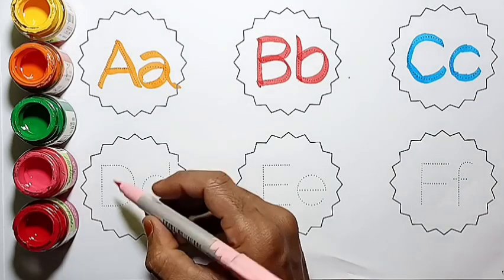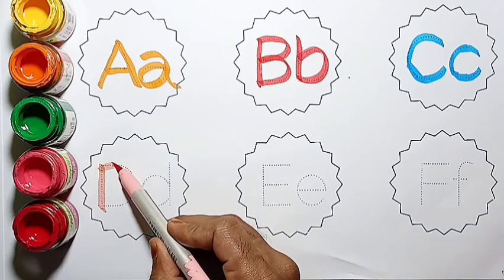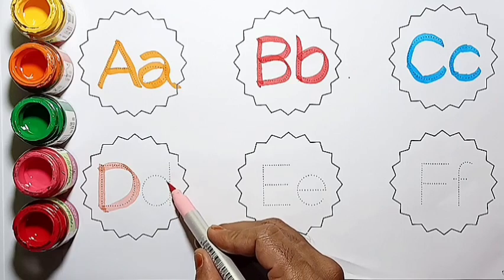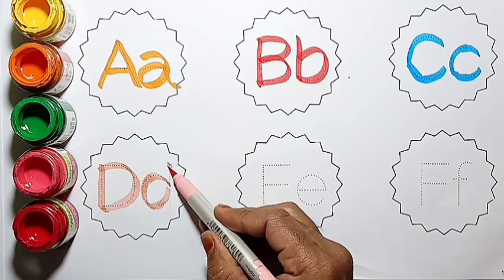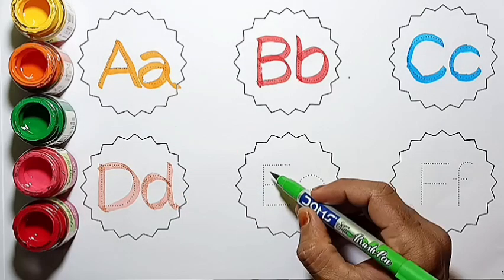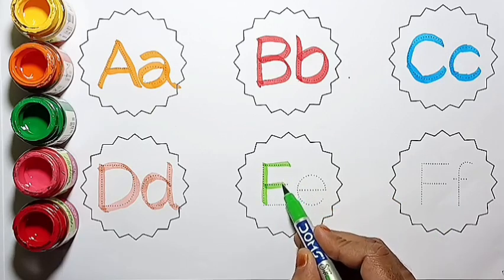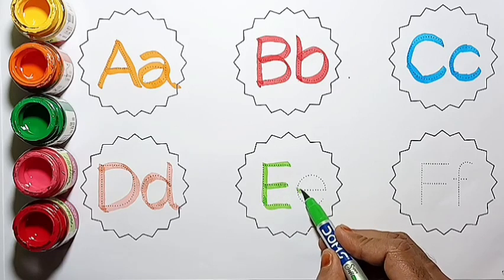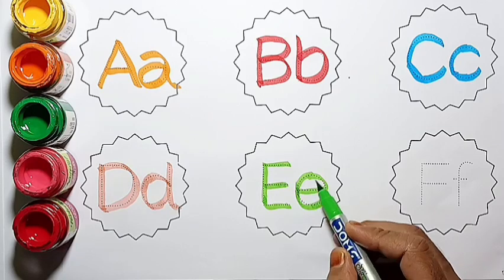abcd, alphabets, a for apple b for ball, phonics song, अ से अनार, English varnmala, abcd rhymes, 123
abcd, a for apple b for ball, alphabets, phonics song, अ से अनार, English varnmala, abcd rhymes, 123

Alphabet | Kids Roow Show | abcd | a for apple b for ball | phonics song | nursery rhymes | abcd song

Your query 👇

1. abc
2. abcd
3. abcde
4. a for apple
5. a for apple b for ball
6. a for apple b for ball c for cat
7. a for apple b for ball c for cat d for dog
8. a for aroplane
9. a for aroplane b for banana
10. a for aroplane b for banana c for car
11. a for apple
12. abcdefg
13. English alphabet
14. abcd cartoon
15. a for apple bi for boy
16. alphabet songs
17. a for apple a for ant
18. nursery rhymes
19. a for apple song
20. abc songs for children
21. abcd rhymes
22. a for apple b for ball c for cat d for dog
23. abcd alphabet
24. k se kabutar kha se khargosh
25. a for apple b for badka apple
26. a se anar aa se aam
27. a for apple b for ball
28. abcd
29. a for apple wala
30. a b c d e f g
31. abcd varnamala
32. a se anar in hindi
33. k se kabutar
34. Alphabet songs for children
35. abc alphabet songs
36. abcd varnamala
37. english varnamala
38. english alphabet
39. A for apple
40. kids alphabet
41. alphabet for kids
42. abc song
43. a for apple b for ball c for
44. alphabet song
45. apple apple
46. abcd abcd
47. ए फाॅर एप्पल
48. ए फाॅर एप्पल की स्पेलिंग
49. ए फाॅर एप्पल बी फाॅर बाॅल सी फाॅर कैट डी फाॅर डाॅग
50. ए फार एपल
51. एबीसीडी
52. ए फाॅर एप्पल बी फाॅर बाॅल सी फाॅर कैट
53. अ से अनार आ से आम
54. क से कबूतर ख से खरगोश
55. ए फाॅर एप्पल बी फाॅर बाॅय
56. वर्णमाला
57. Kids Roow Show
58.
59.
60.
61.
62.
63.
64.
65.
66. a b c d
67. abcd song
68. abcd cartoon
69. cartoon
70. abc song
71. Apple
72. abcd wala cartoon
73. abcd abcd abcd abcd
74. b for ball
75. abcd video
76. alphabet
77. abcd a for apple
78. abc cartoon
79. a for apple wala
80. ice cream
81. a b c d song
82. bacchon ki abcd
83. abc abc
84. abcd ka videos
85. abcd ka new video
86. abcd today video
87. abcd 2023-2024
88. a for Apple new video 2022
89. a for apple b for ball today video
90.
91.
92.
93. most popular video abcd
94. a for apple important video
95. today abcd
96. Kids study class ka video
97. abcd kids Roow Show study class
98. bacchon ka abcd video
99. a for aeroplane b for banana video
100. a for apple b for ball c for cat d for dog e for elephant